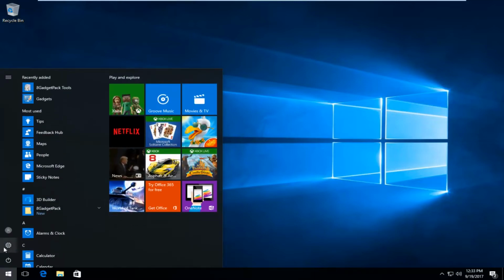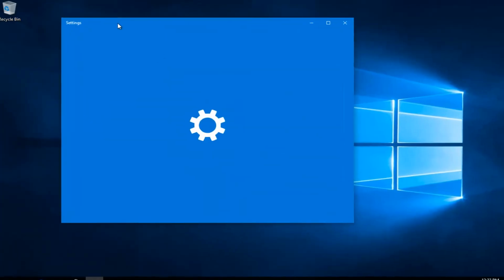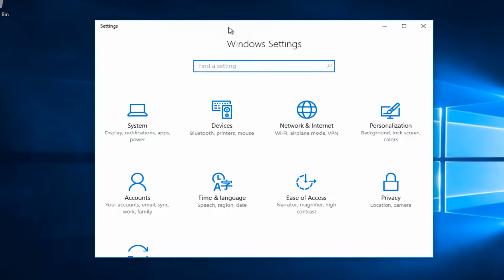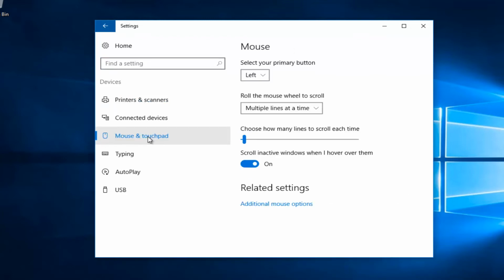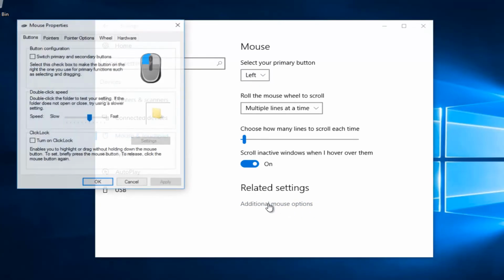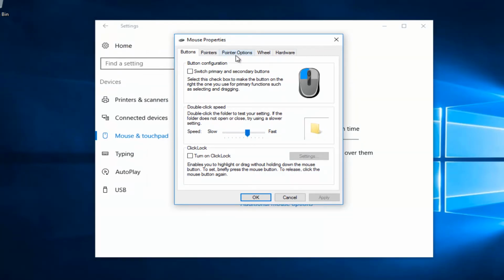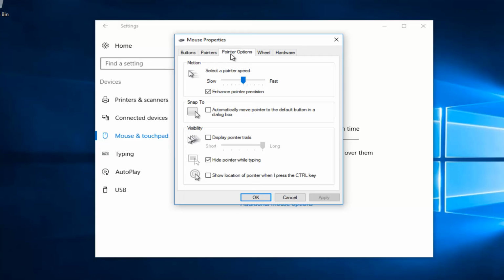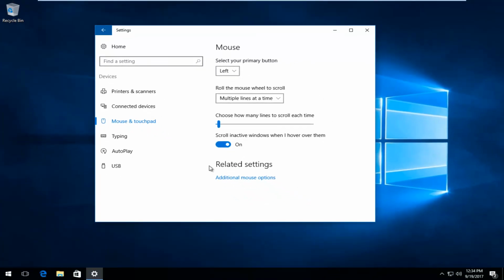How To Disable Mouse Acceleration In Windows 10